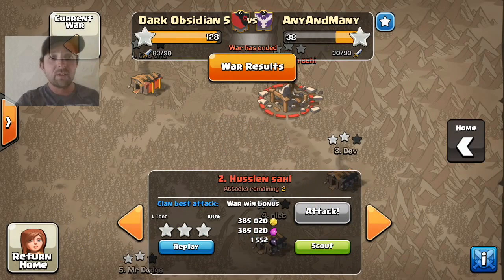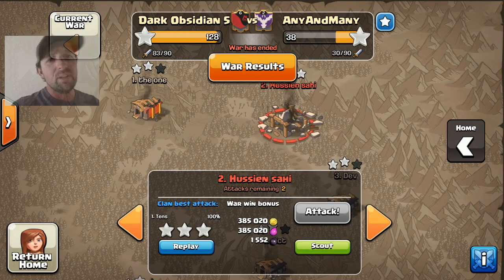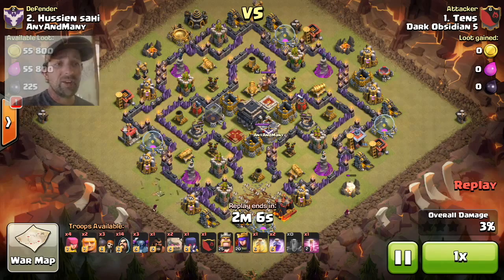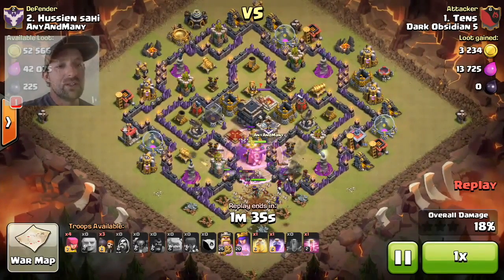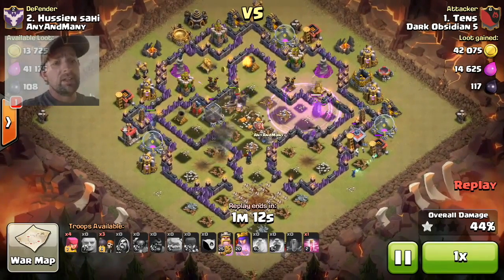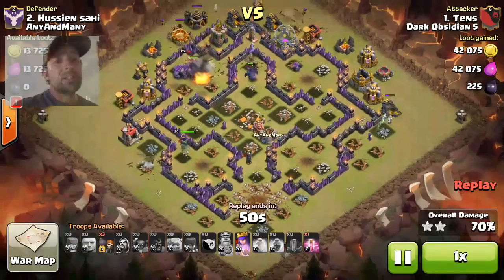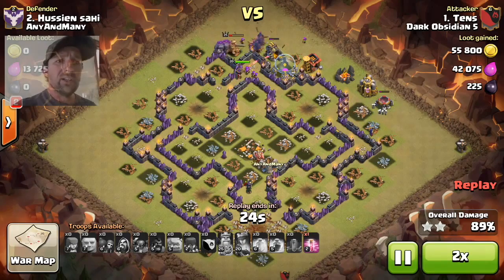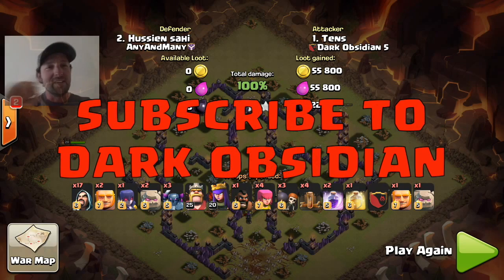Clash of Clans: Land Down Under Tutorial #1 (TH9 GOWIPE) Commentary by Tens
This video Ten's Land Down Under Clash Tutorial Series.

We are one of the largest and most successful Clans in the World. Our goal is move to #1 in the world. We have 10 Dark Obsidian Clans and can accept players from almost all levels. We have structure and a great clashing community and want a great player community.

Our Clan Push will be 1 December to 20 December